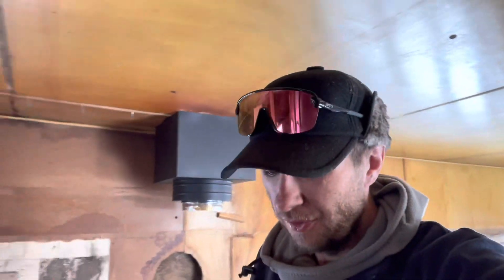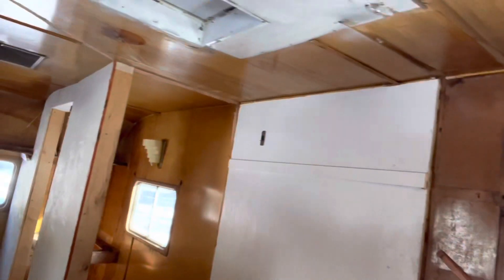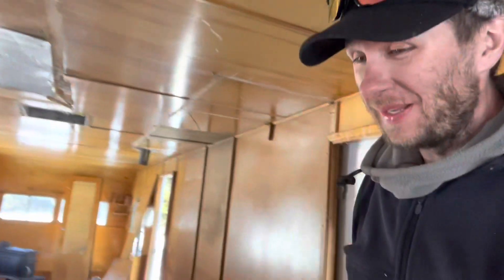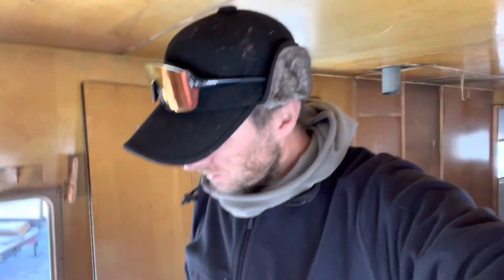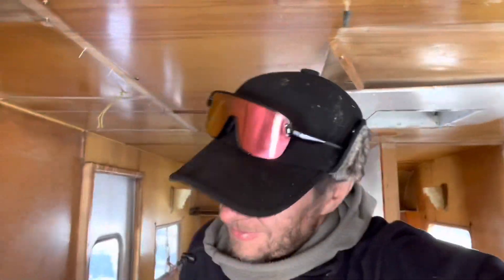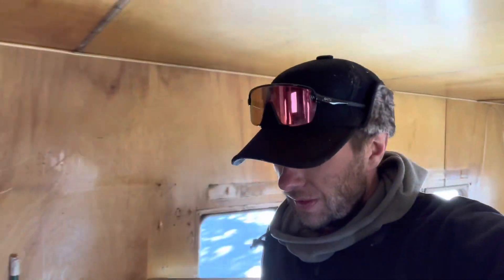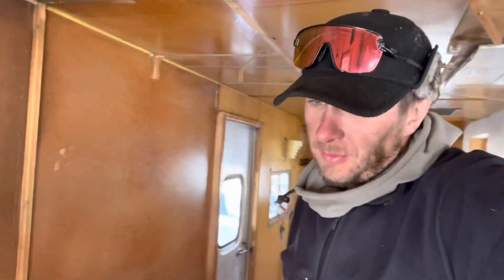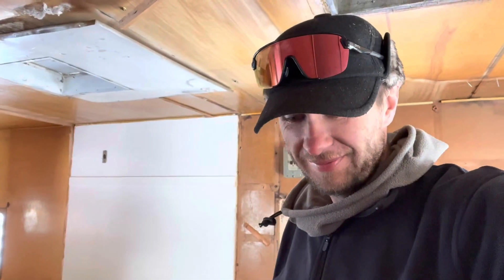Old camper trailer to tiny house part 1.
Music by Nathaniel Rateliff & The Night Sweats , I Need Never Get Old